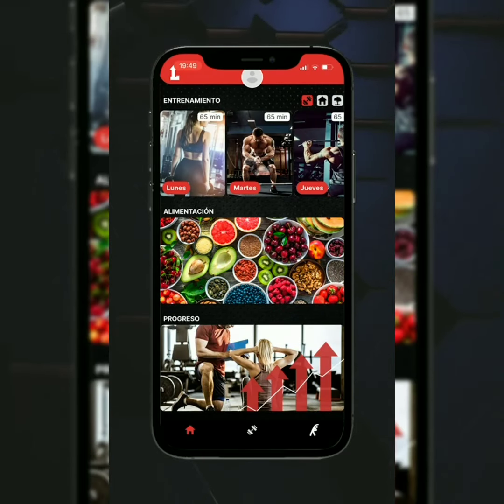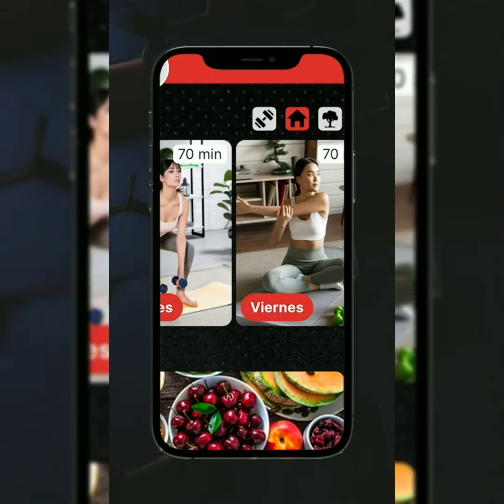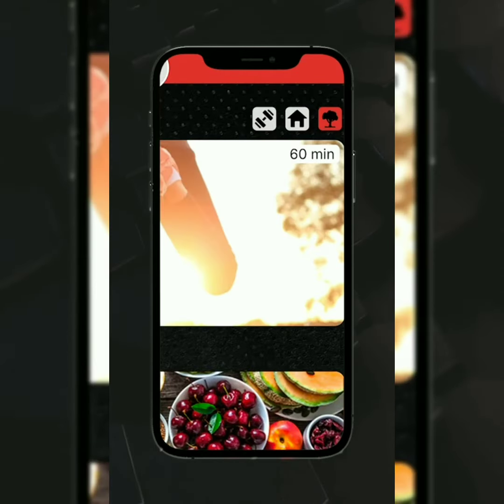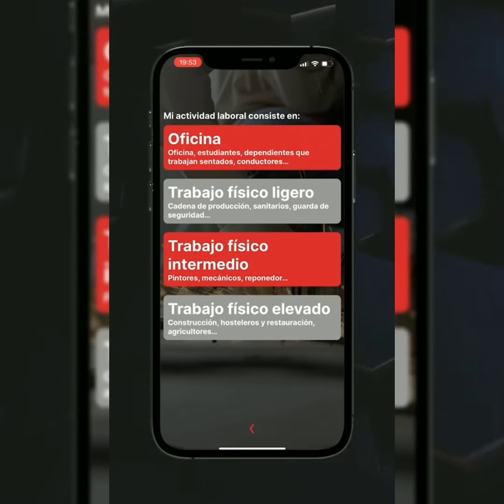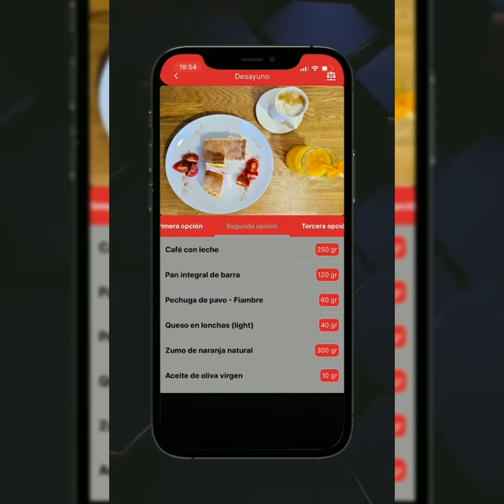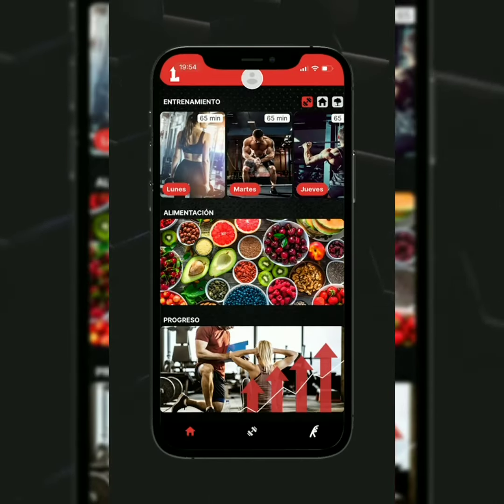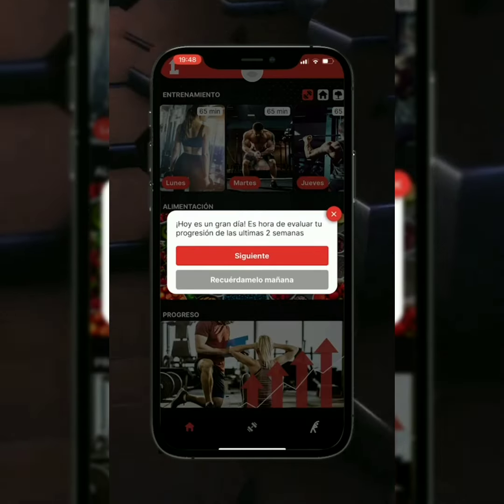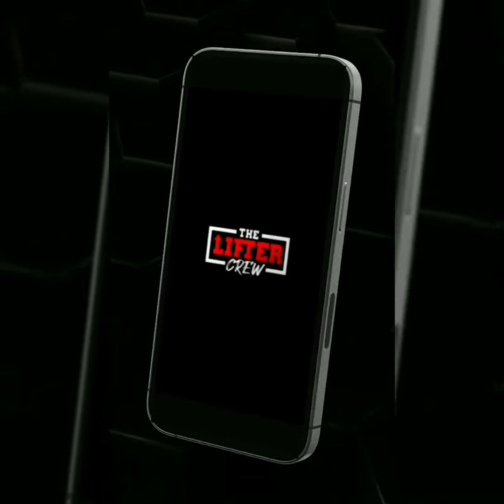The Lifter Crew App + Te regalo 7 días GRATIS.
El mejor App Del Planeta está Operativa a partir de hoy The Lifter Crew Presten Atención ⚠️⛔
*GRATIS por 7 Días*⚠️⛔.

Después de registrarse pueden ir al App Store descargar el App y Listo a disfrutar 7 días SIN NINGÚN COSTO.